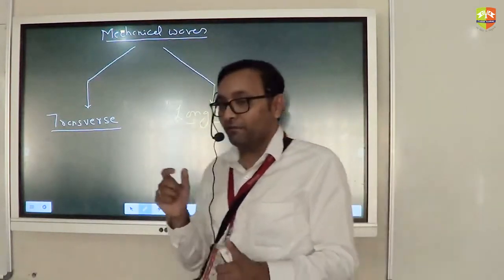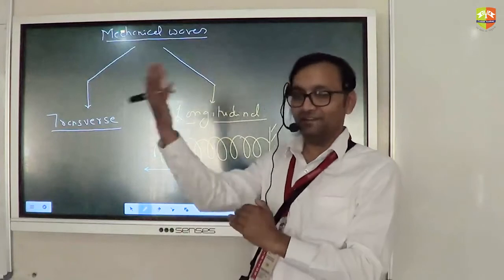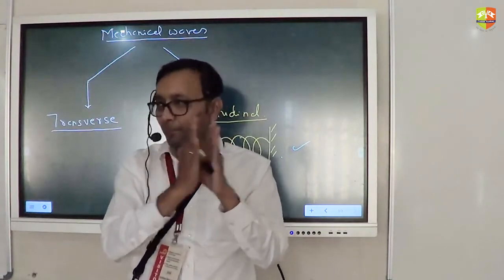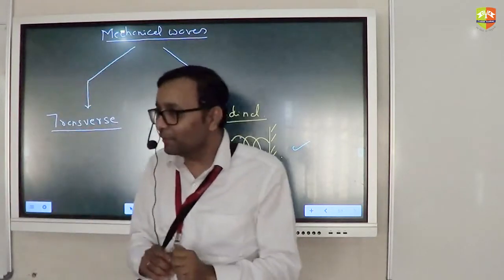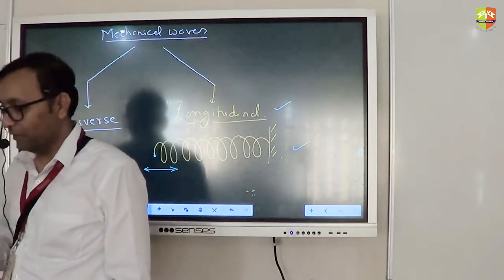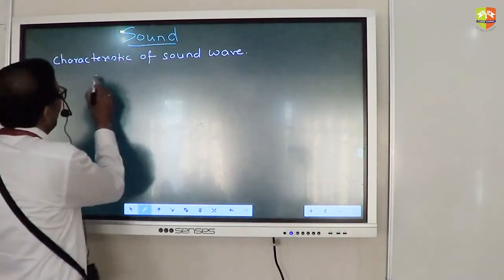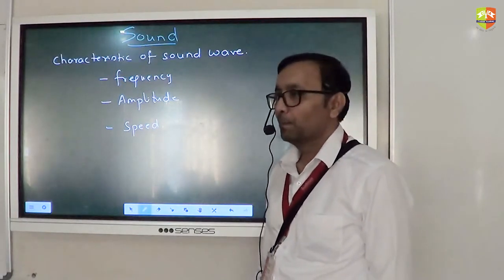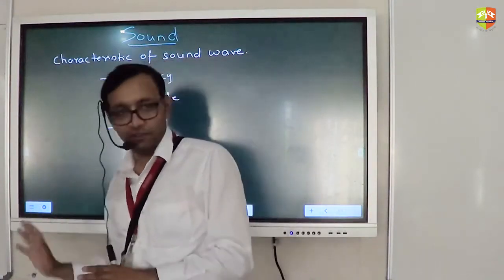[Physics IX] : Sound : 2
Chapter Name: Sound
Topic: Characteristics of Sound Waves
Grade: IX
Author: Dheeraj Singh